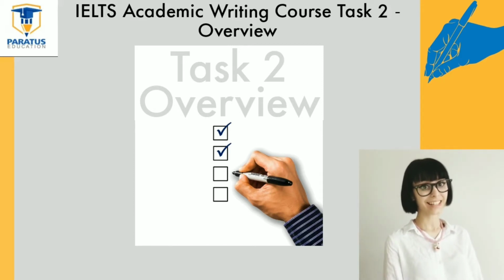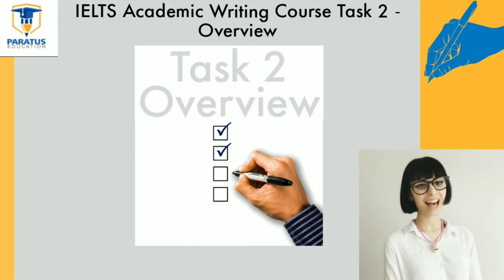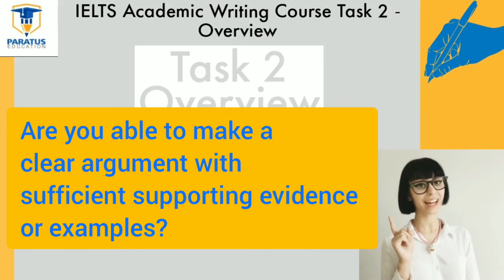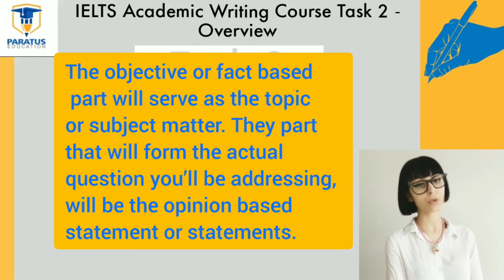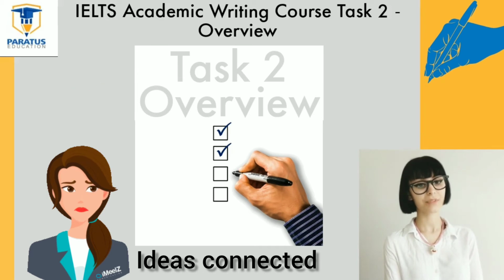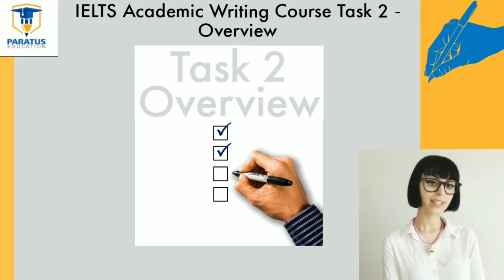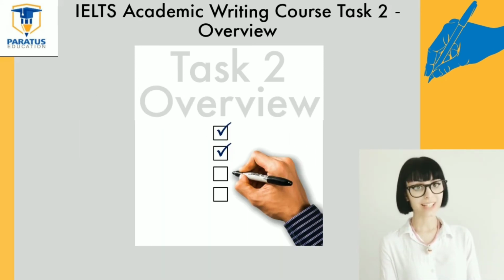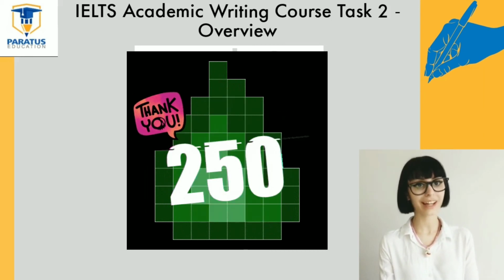IELTS Academic Writing Task 2 Overview (Sample)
This is our online IELTS Academic Writing Task 2 overview sample.